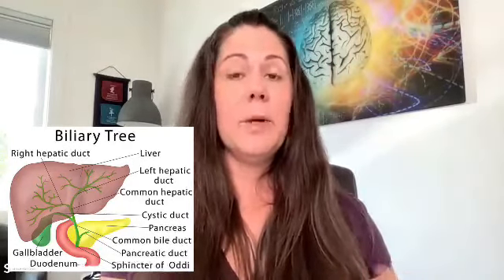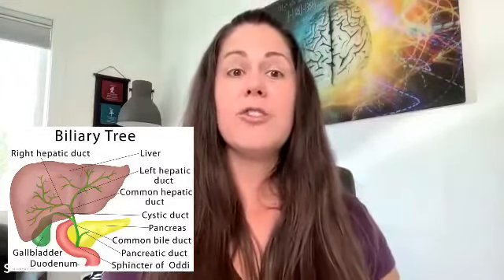Drainage Pathways Part 2: Liver & Bile Ducts. Cellcore’s Latest Protocol for Gut & Immune Support.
In this video, Shannon Windsor discusses drainage pathways (Part 2), the Liver & Bile Duct, and talks about Cellcore's latest protocol for Gut & Immune Support.
And register as a customer with my practitioner's code: yzPE3sqD
Shannon Windsor has been working with clients in the Wellness industry for over 7 years and is a certified Integrative Health Coach through the Institute of Integrative Nutrition. She holds B.A’s in Holistic Health Sciences from Quantum University, Honolulu Hawaii, B.A's in Psychology and Philosophy from the University of Victoria, B.C, Canada and is currently perusing her Natural Medicine Doctor (NMD, Ph.D.) through Quantum University, Honolulu, Hawaii. Shannon is also a Biofeedback and Neurofeedback specialist through Quantum University, Honolulu, Hawaii.